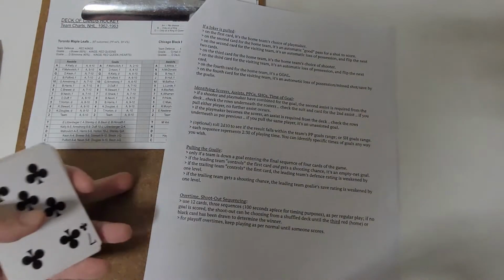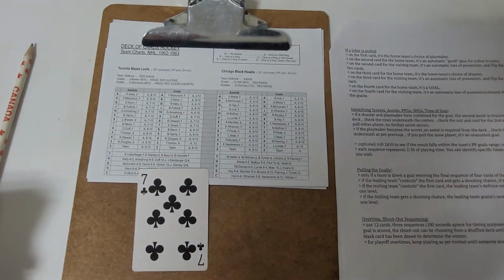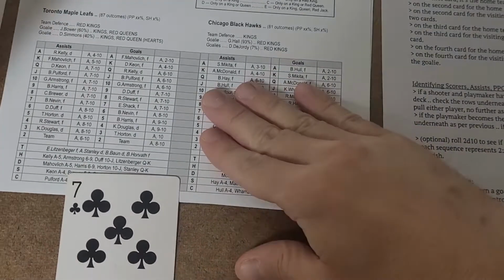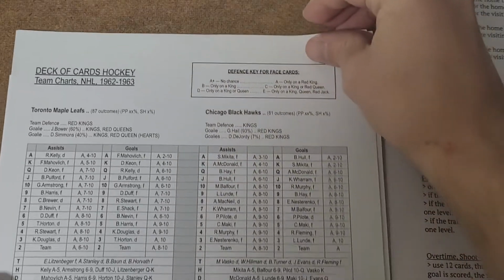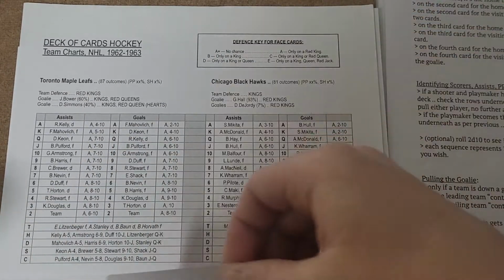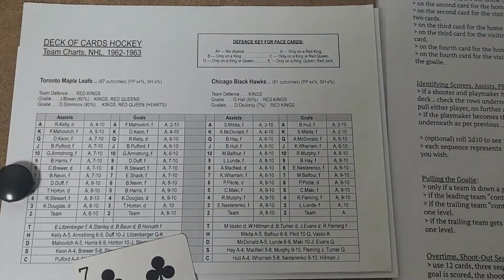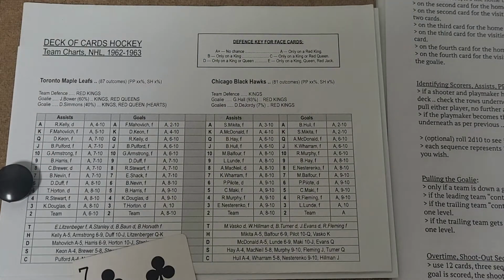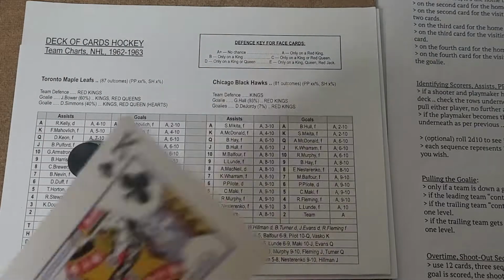Pulling the Goalie and Awarding Assists in DoC Hockey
These should have been included with the last DoC Hockey video. Sorry that they weren't.